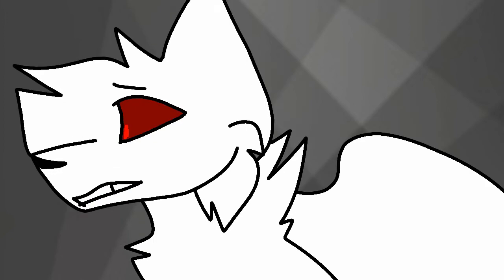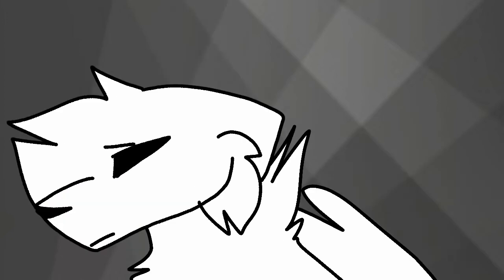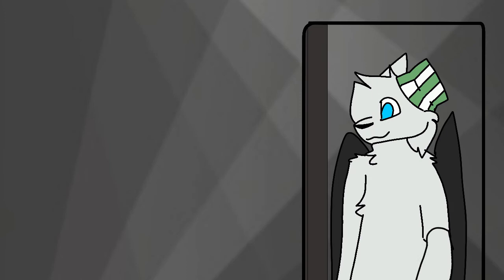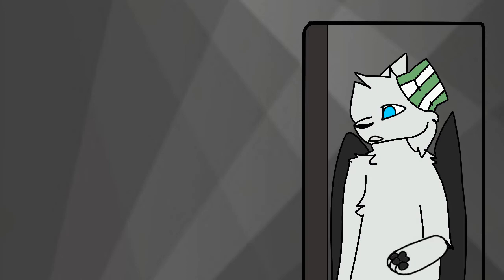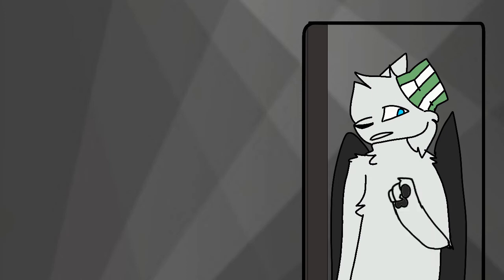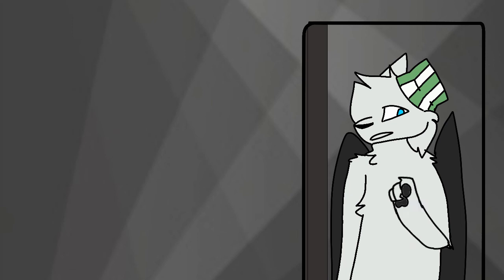"The accident" flashing lights?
Ello sorry for not uploading but I just don't have motivation and art block so it's really difficult to draw for me and even this thing took me 3 days even tho it has almost no movement and I apologize again for not uploading. QwQ

But here have this, I actually had a Dream about something like that and then I found this audio so I was like "wait it sounds so much like my Dream" so i started animating it.

Oc's used-
Raynoo (Ray)
Phil (he's inspired in Philza, yes Philza is in my dream and I was lazy drawing a human so ye-)